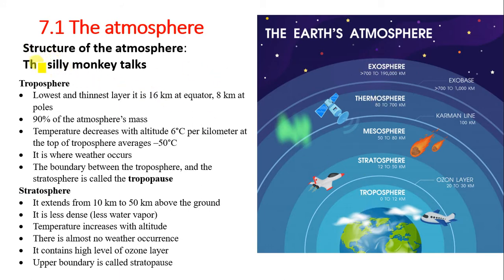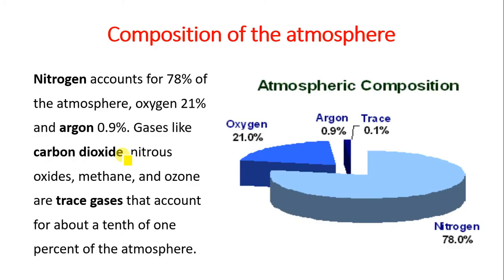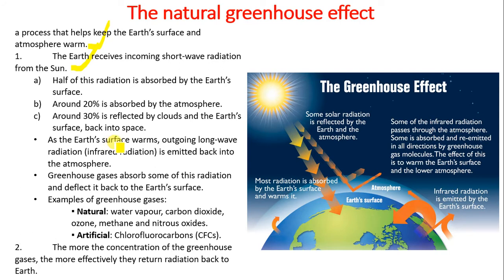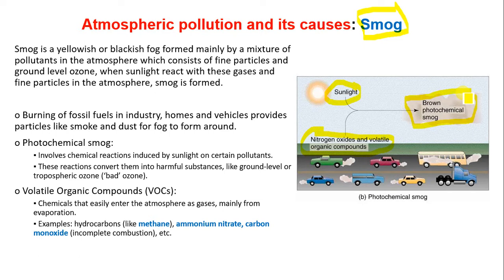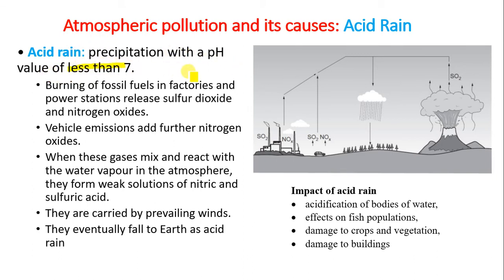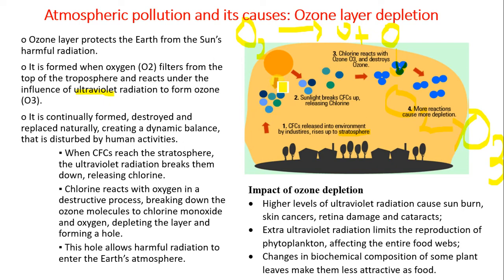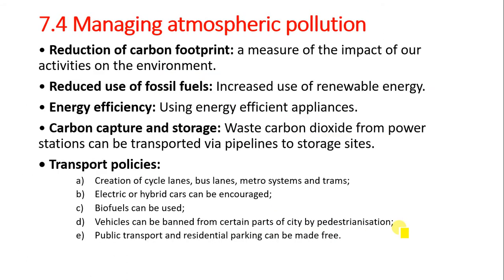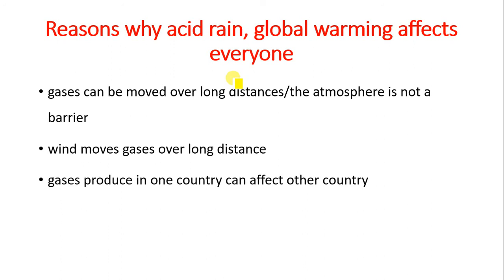The atmosphere and human activities IGCSE ENVIRONMENTAL MANAGEMENT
7.1 The atmosphere
• describe the structure and composition of the atmosphere
• describe the natural greenhouse effect
7.2 Atmospheric pollution and its causes
• describe and explain the causes of atmospheric pollution, with reference
to:
– smog
– acid rain
– ozone layer depletion
– enhanced greenhouse effect
• smog: volatile organic compounds  (from industrial processes), vehicle
emissions, the impact of temperature inversion
• acid rain: sulfur dioxide and oxides of nitrogen
• ozone layer depletion: action of chlorofluorocarbons (CFCs)
• enhanced greenhouse effect: greenhouse gases (carbon dioxide, water vapour, and methane)
7.3 Impact of atmospheric pollution
• describe and explain the impact of  atmospheric pollution
• smog: effects on human health
• acid rain: acidification of bodies of  water, effects on fish populations,
damage to crops and vegetation,  damage to buildings
• ozone depletion: higher levels of  ultraviolet radiation reaching the  Earth’s surface, increased rates of  skin cancer and cataracts, damage  to vegetation
• climate change: melting of ice  sheets, glaciers, and permafrost; the rise of sea-level; flooding and loss  of land; forced migration
7.4 Managing  atmospheric  pollution
• describe and explain the strategies  used by individuals, governments, and  the international community to reduce  the effects of atmospheric pollution
• reduction of carbon footprint
• reduced use of fossil fuels
• energy efficiency
• carbon capture and storage
• transport policies
• international agreement and  policies
• CFC replacement
• catalytic converters
• flue-gas desulfurisation
• taxation
• reforestation and afforestation